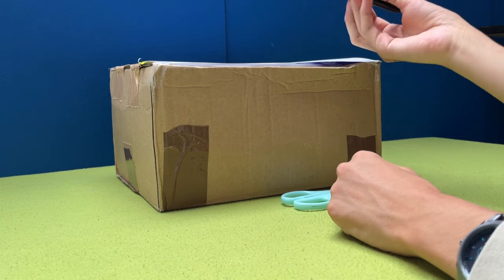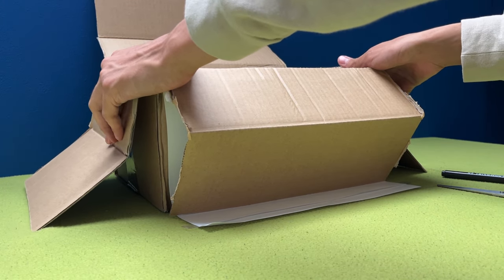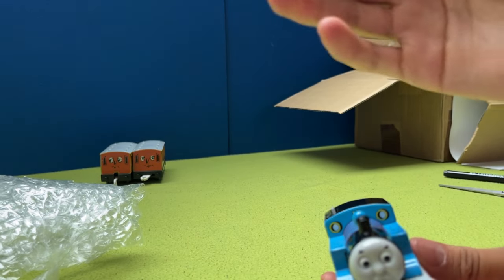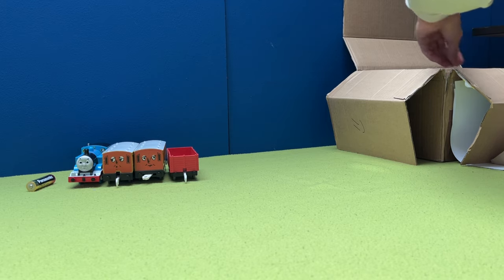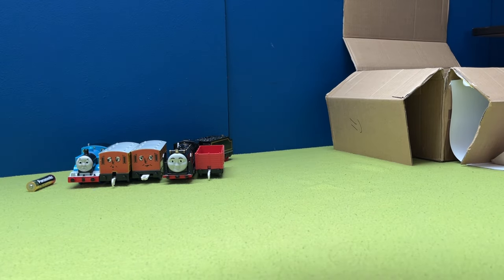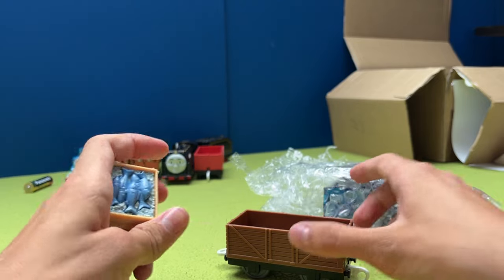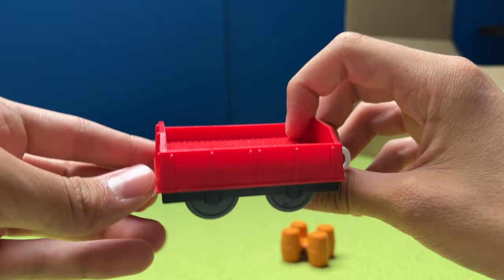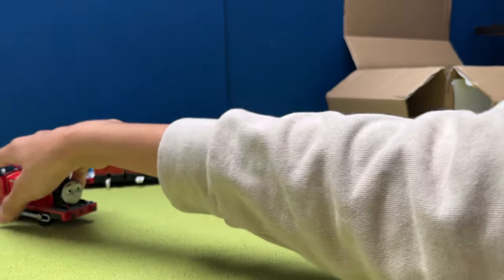Another big Plarail unboxing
He can't hide from me now!

-Thomas and James

Traveling_without_Permission (Prod. by S.A Music)